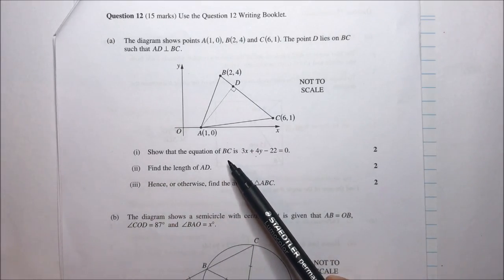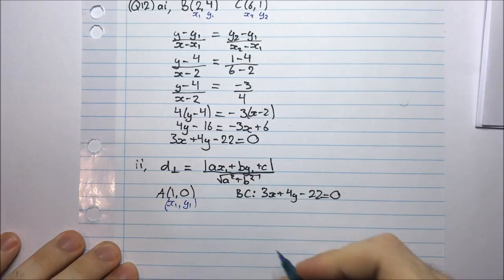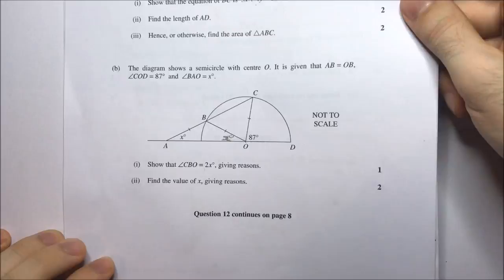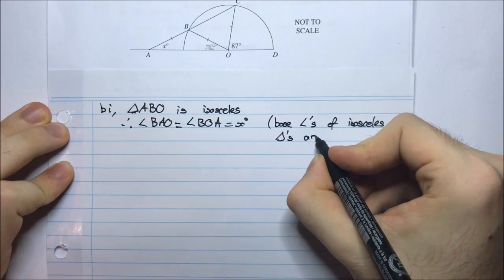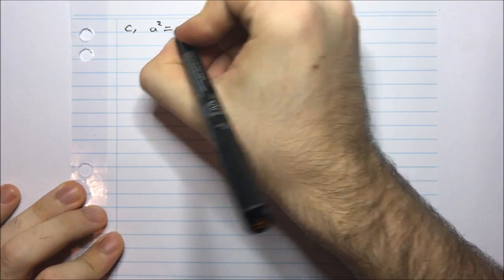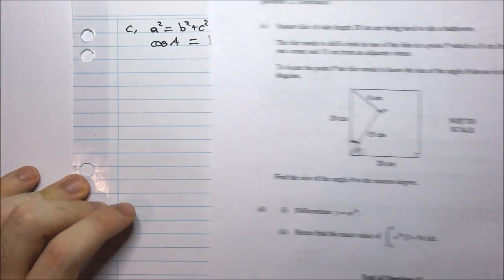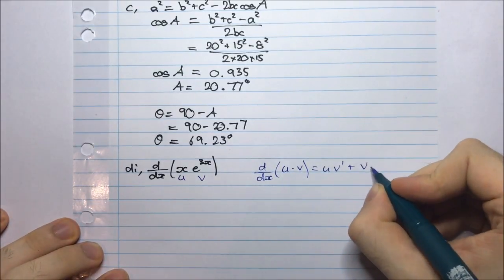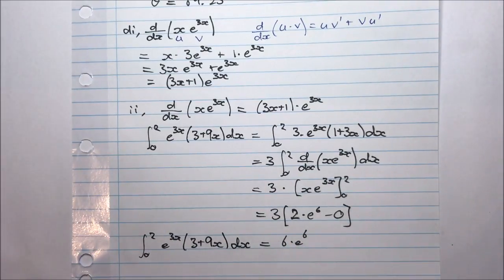2016 HSC 2U Maths Exam: Q12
The solutions for question 12 of the 2016 HSC 2 Unit Maths Exam. Yes, I realise that for Q12c it said to the nearest degree, and so the answer should be 69 degrees.

Time stamps:
0:08 Q12a
7:55 Q12b
15:43 Q12c
19:30 Q12d